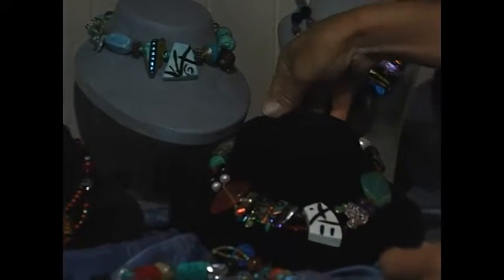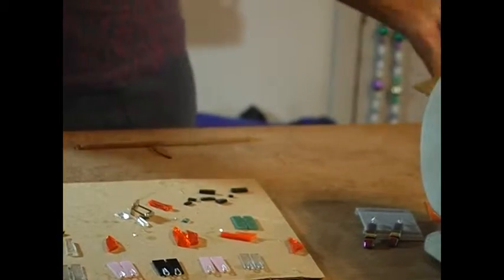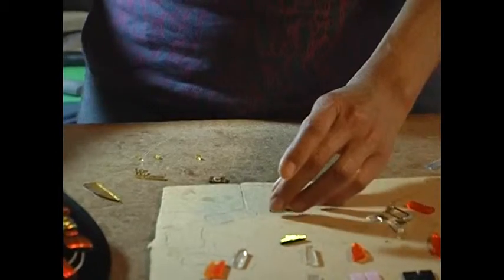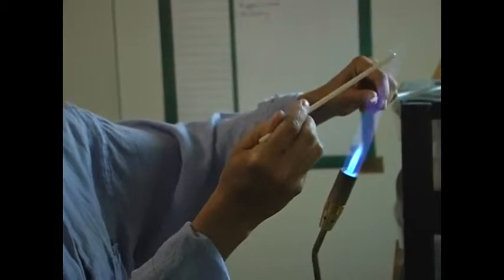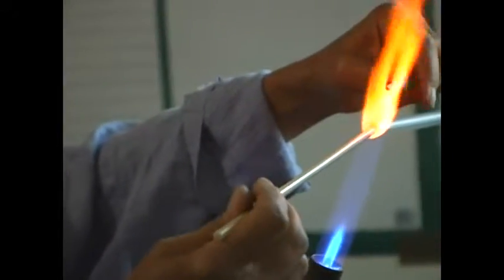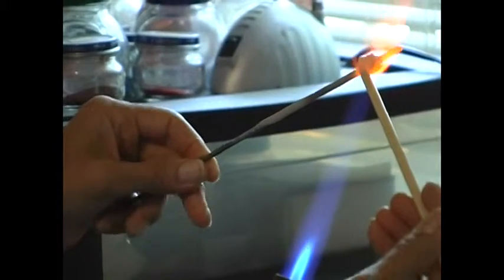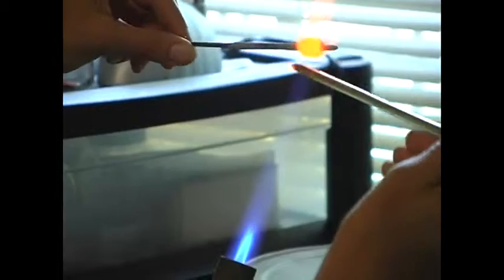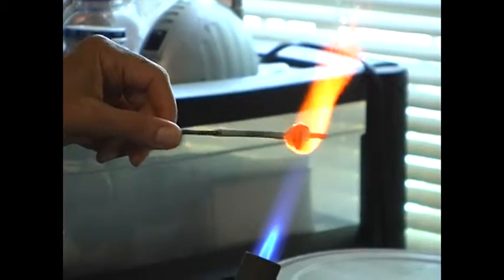Evette V Everett 1